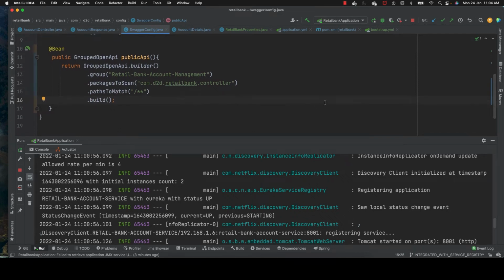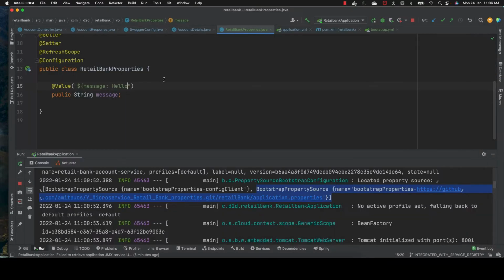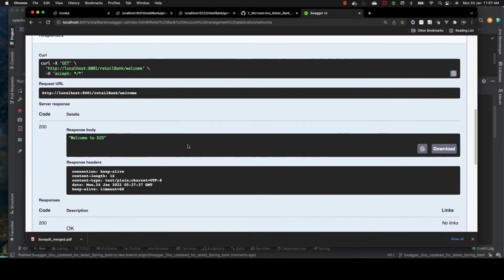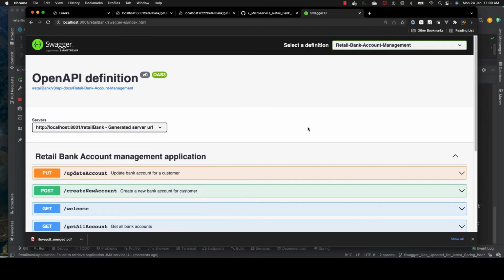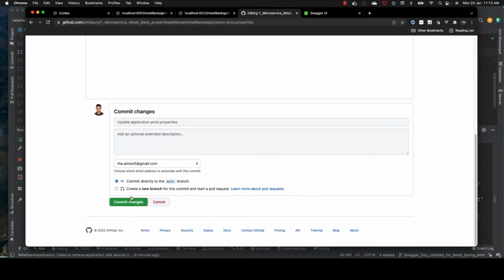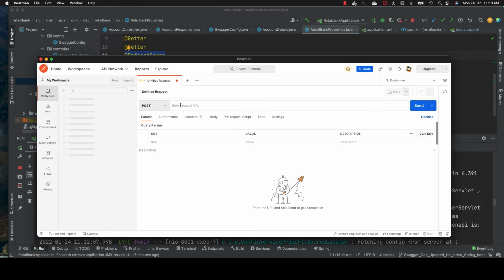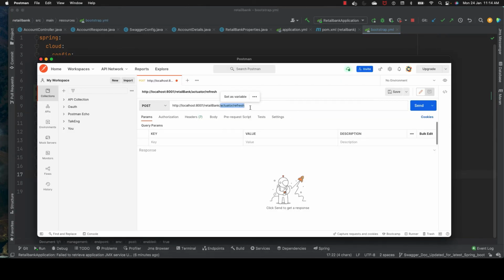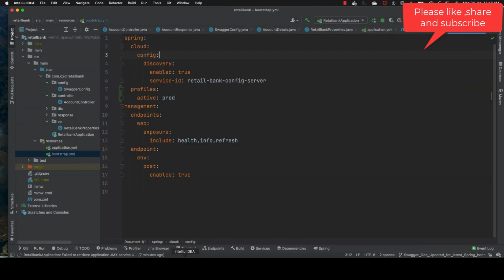Refresh property value using config server -Part 3 :-Micro service with Spring Boot Ep 11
How to refresh property value without restarting client application using Config Server . A step by step guide to implement Config Server.